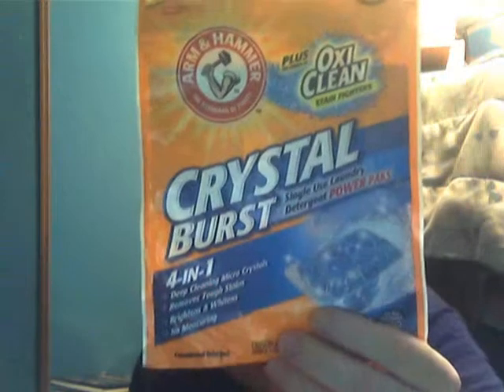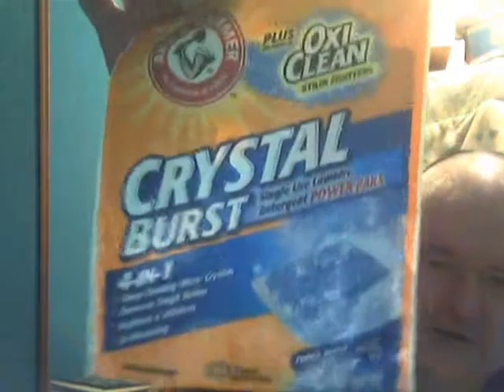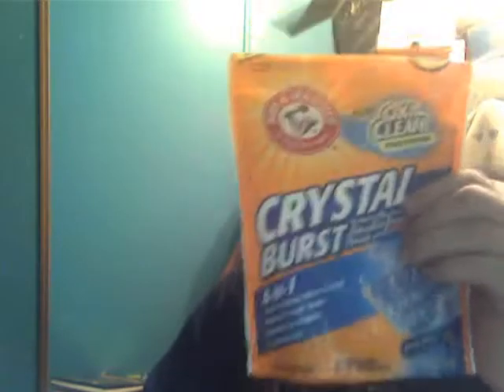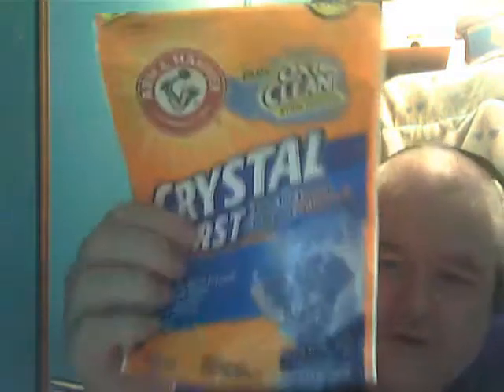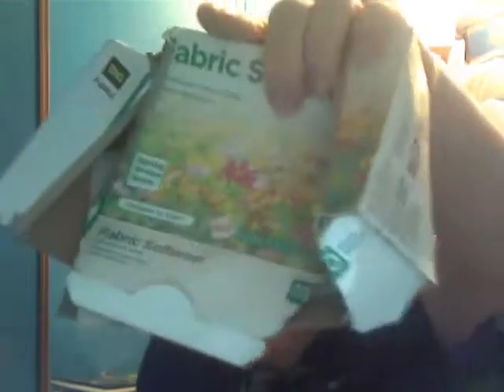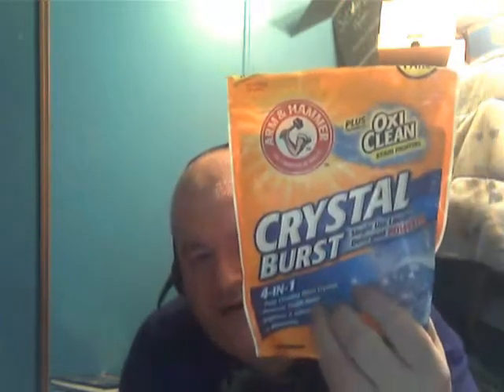Arm & Hammer Crystal Burst Laundry Power Paks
A product review this time. I also check out Dollar General's fabric softener sheets and give a brief movie review of The Chaperone with Triple H!